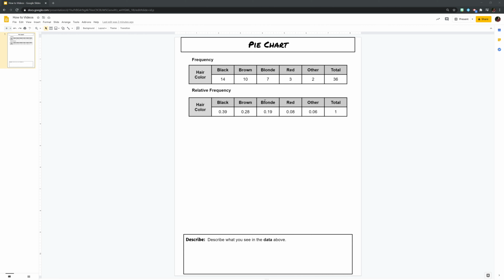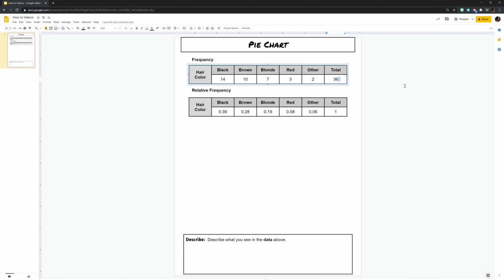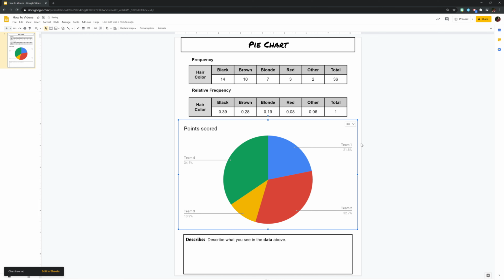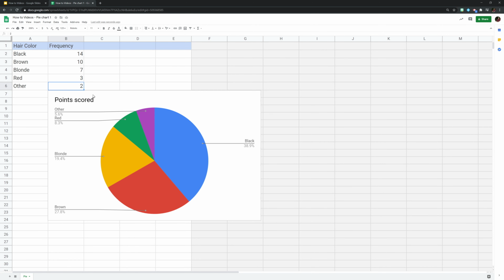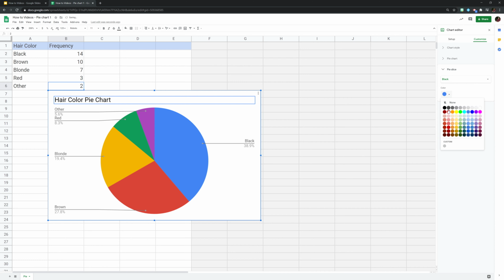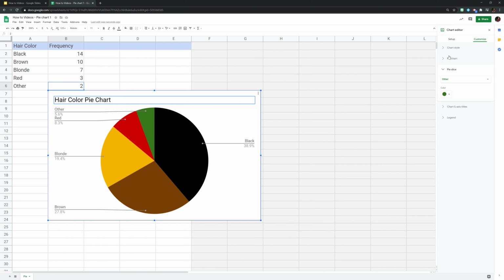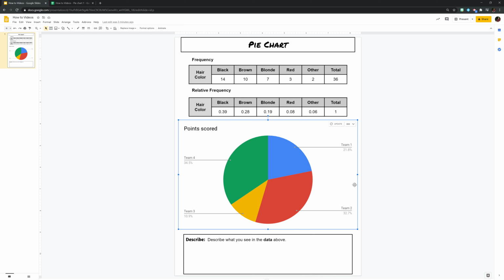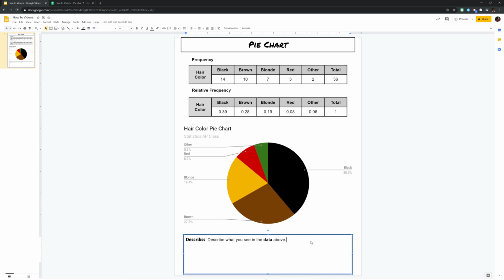How to make a Pie Chart Using Google Sheets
Learn how to make a pie chart using google slides and google sheets.  In this video we used hair style frequency tables to create our pie chart.